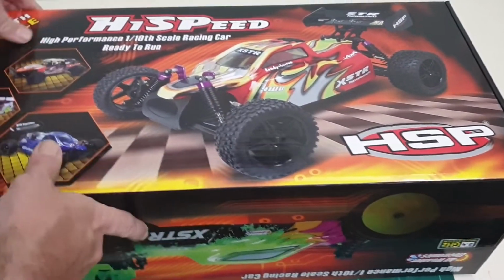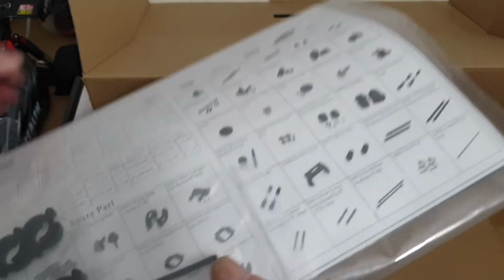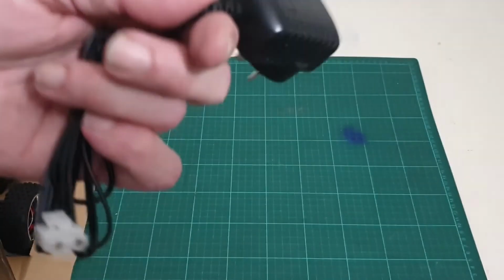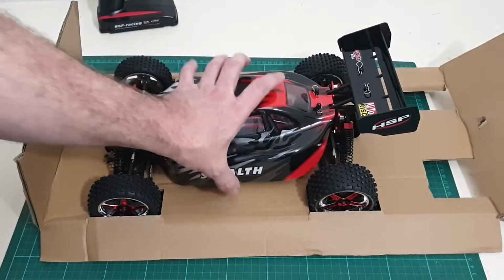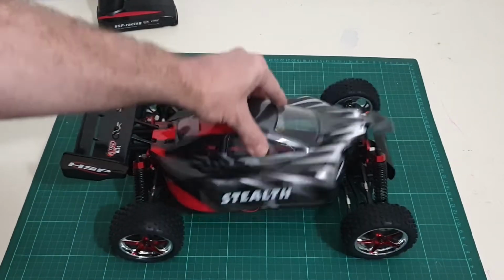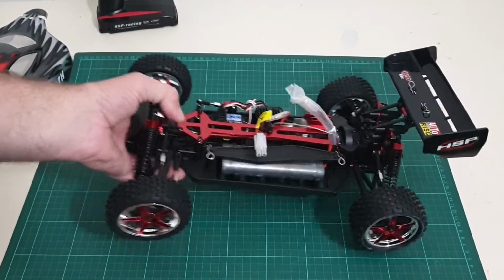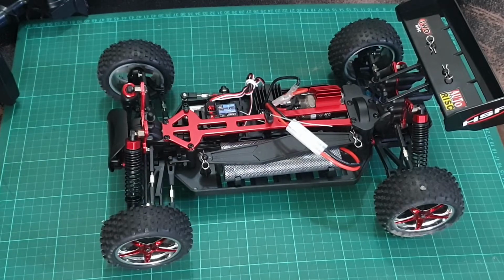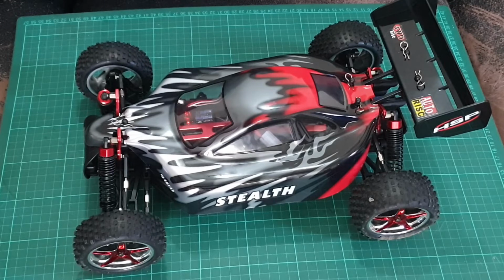HSP STEALTH 1/10 BUGGY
Unboxing and first run of the HSP Stealth.